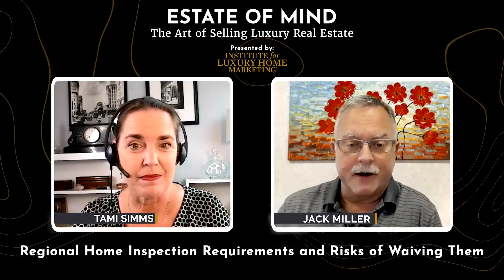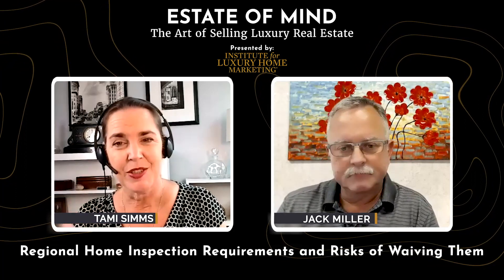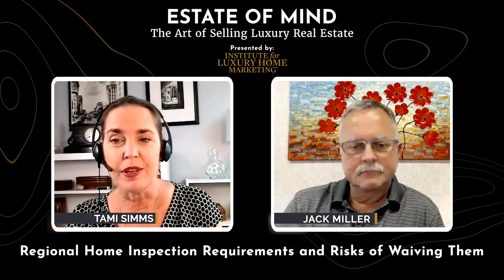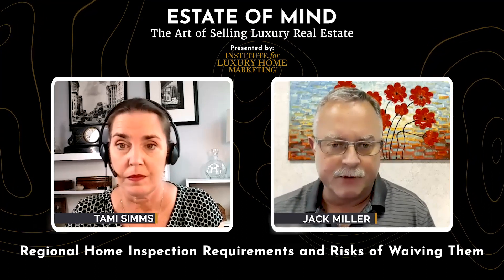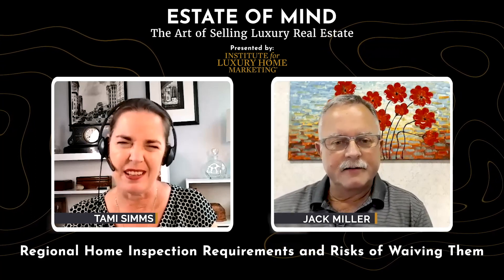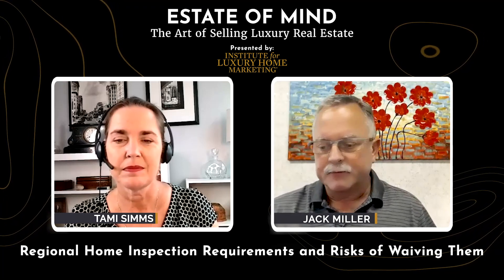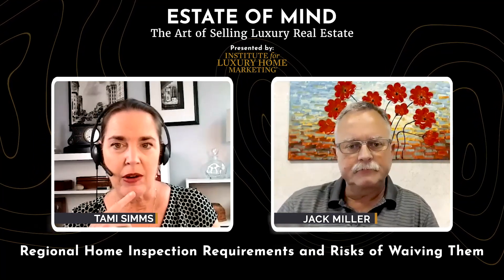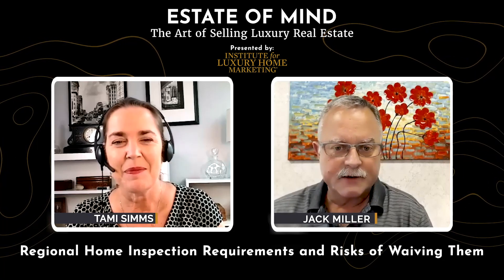Regional Home Inspection Requirements and Risks of Waiving Them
Tami and Jack discuss a range of inspections, including general inspections, radon inspections, 4-point insurance inspections, and more, and how the specific types of inspections can vary from region to region.

During the discussion, the hosts also shed light on a concerning trend where buyers are waiving home inspections to make their offers more competitive. This practice poses risks as latent defects may go undiscovered, potentially leading to consequences for both buyers and sellers in the future.

By being aware of the various inspections available and the potential risks associated with skipping them, real estate professionals can ensure that their clients are well-informed and protected throughout the home buying and selling journey.

Looking to become a dominant force in the luxury real estate market? Here is a FREE Guide to help you get started